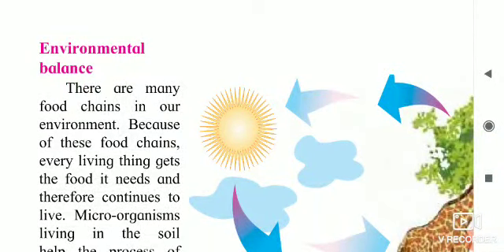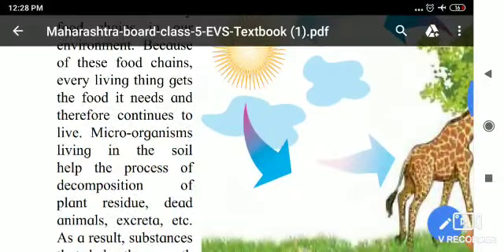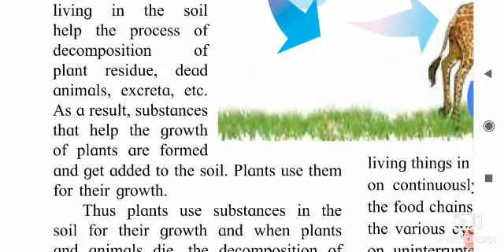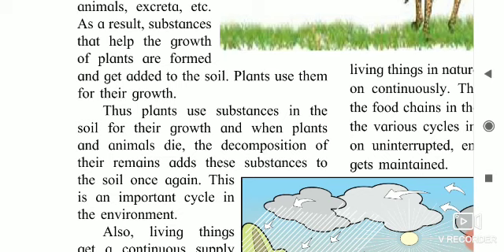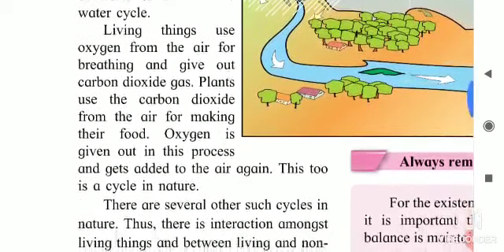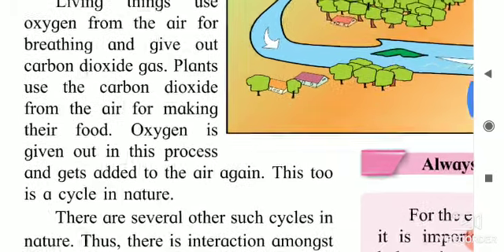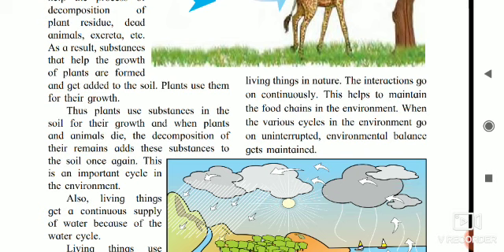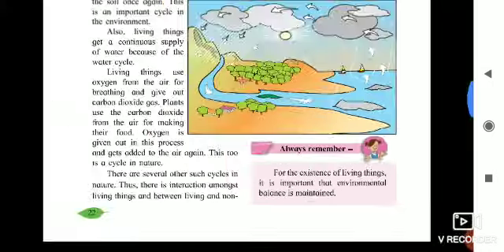👆Std - 5th Sub - Evs 1 Lesson no. 4 Environmental Balance (Part 3)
👆Std - 5th
Sub - Evs 1
Lesson no. 4 Environmental Balance (Part 3)